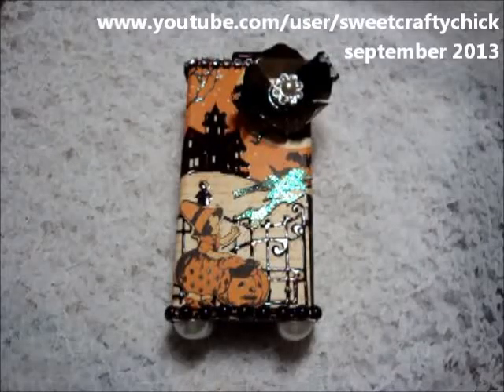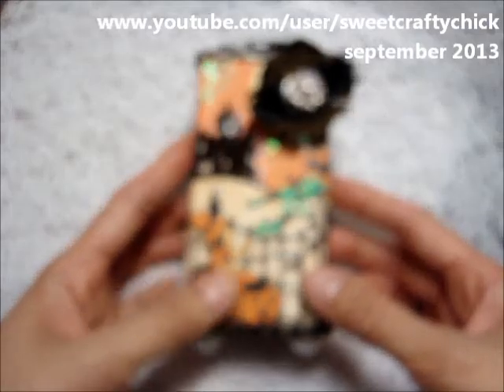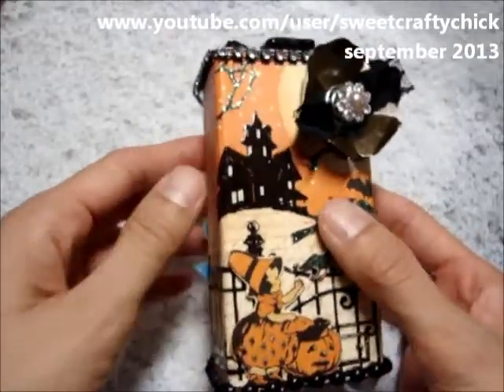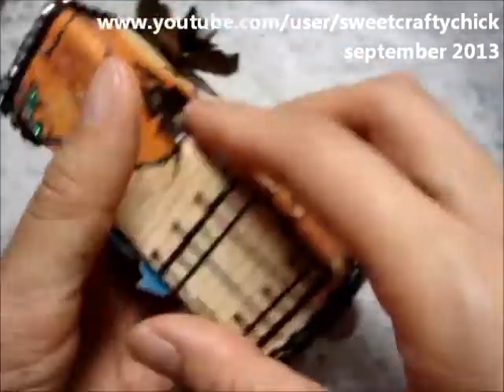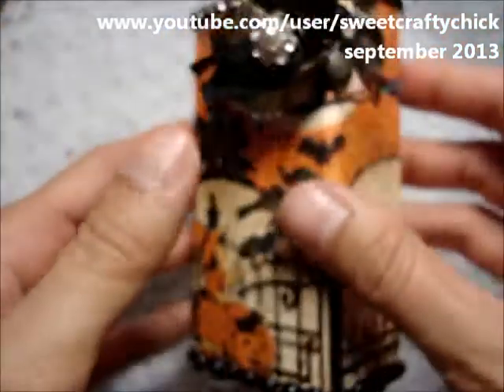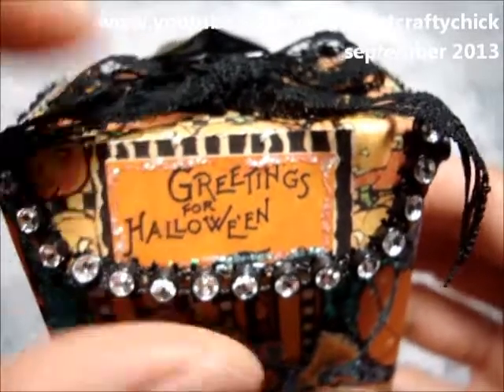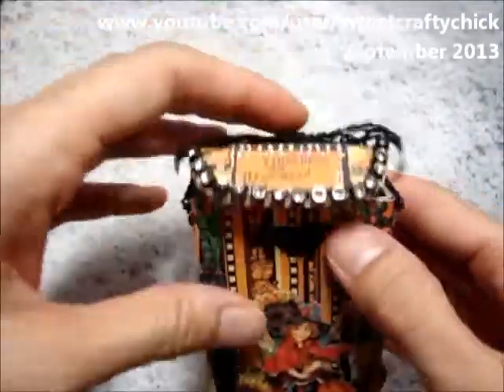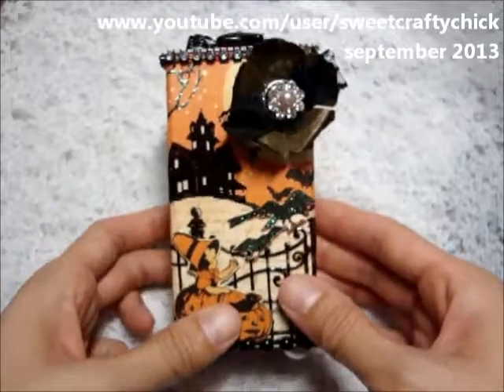Graphic 45 Happy Haunting Altered Sunscreen Box - September 2013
Hi!  I wanted to play along with the Graphic 45 September "Autumn Upcycling" Challenge on Facebook.  You can go over now and vote for your favorite :)!
Our challenge was to upcycle a household item using a Halloween or Autumn theme with Graphic 45 papers and Staples.  I upcycled a Shiseido sunscreen box with the Graphic 45 Happy Haunting collection and the Staples metal flower.
Steph :)
a.k.a. sweetcraftychick
September 2013